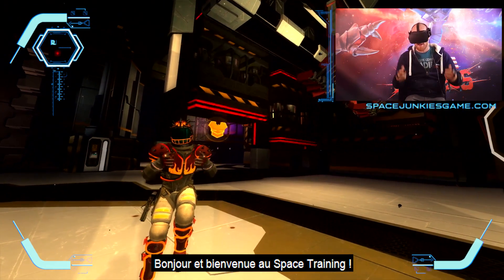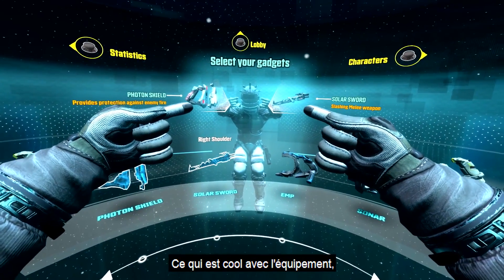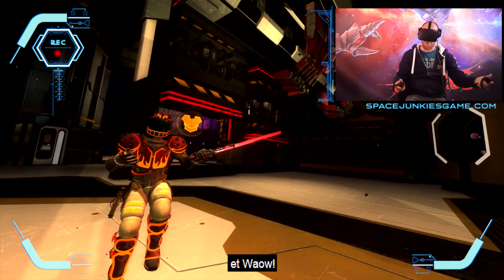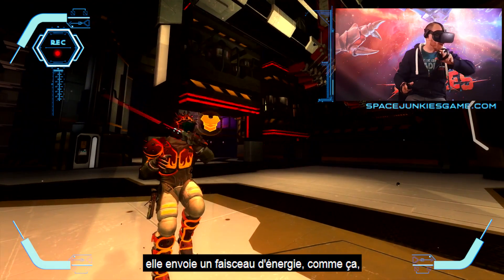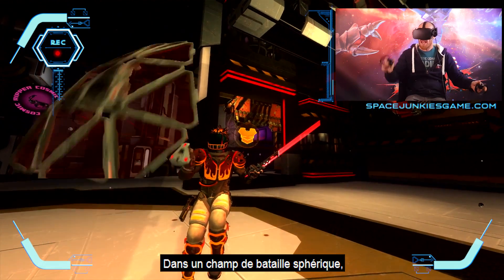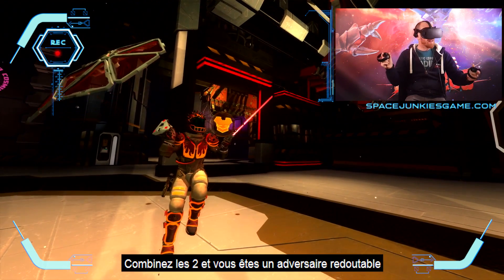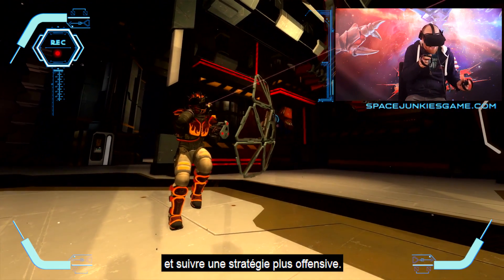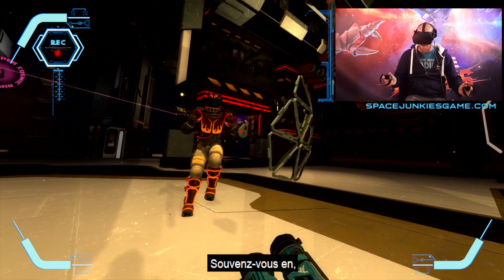Space Junkies • Space Training 3 Solar Sword and Photon Shield • FR • PC Oculus HTC Vive